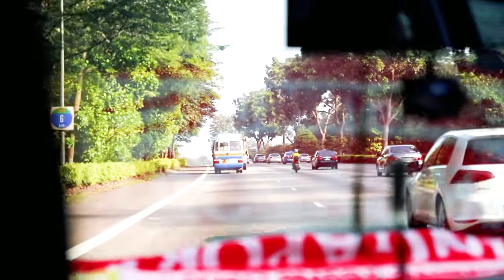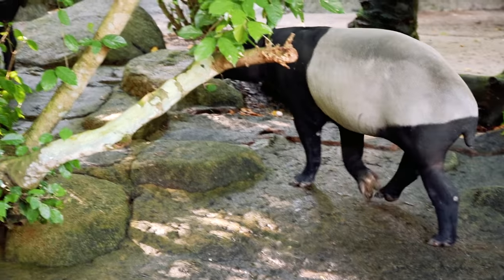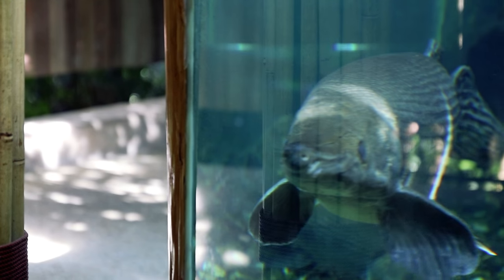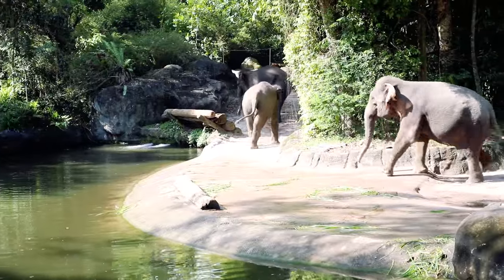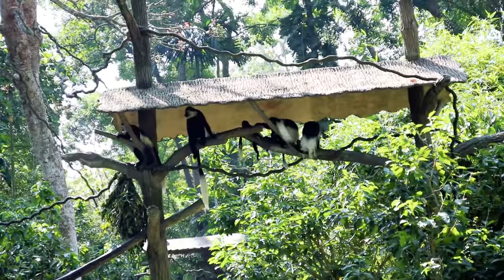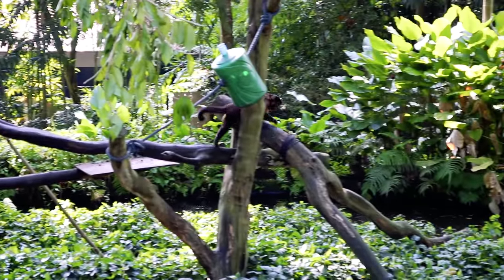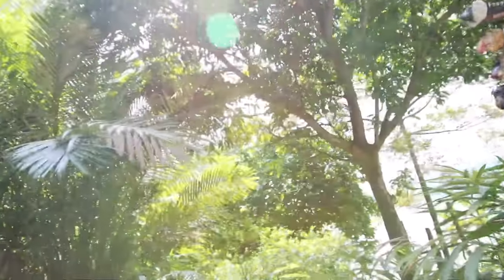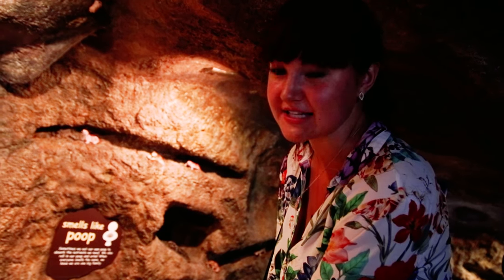THIS WAS FUN! - Singapore Zoo: Quick visit before flight to Malaysia. Love Eat Travel!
Episode #11 - Nature stop! ...literally! 😜 We are at the Singapore Zoo - The World's Best Rainforest Zoo. Here are a few tips & facts about this beautiful place from our quick visit before the flight to Malaysia.

Follow us everywhere @KassyPlusOne

PLACES VISITED:
"Singapore Zoo"

Video production by Jax Karbeat.

It's Sunday. Our flight to Langkawi is around 4PM.
We had some time in the morning, so we've decided to check out Singapore Zoo. It took us about half an hour to get from our hotel in Geylang to the zoo.

It was just passed 8:30am. There were not too many people around and no lineup at the cashier. Around the ticketing area there are a few food outlets, so if you come hungry there are places you can eat at. We decided not to waste much time, grabbed our tickets which were $33 per person and went in.

At the entrance we were given a map. That helps with the navigation around the zoo as it's a big place to explore.

From the entrance, the trail splits into two: Rain-forest Walk to the right and Treetop Trail to the left. We decided to start with the treetop trail.

We've got a chance to see so many interesting animals: Malayan Tapirs, White Tiger, Pygmy Hippos, Alligator Gar, Long-neck Turtles, Capuchin monkey, Baboons, and many more

Even though it was 9 in the morning it started to get hot and humid. Thankfully at the zoo some of the shelters are even air conditioned. In this constant heat these are life saviors.

We made a quick stop at the "Elephants of Asia". There are 2 shows daily, one at 11:30am and the other one at 3:30pm. It was too early so we didn't get to see the show, but we did catch them running around and doing their elephant thing.

There are 3 other shows available:
"Animal Friends Show" with domestic animals, "The Rain-forest Fights Back Show" showcasing the wildlife of the rain-forest and
"Splash Safari Show" with California sea lion superstar, which we actually got to see.

"Splash Safari Show"  is about 40 minutes and it's a great way to take a break from walking around, just sit back and relax. If you're not afraid to get wet, you're more then welcome to take a seat a the front. I've decided to play it safe and keep my distance. It was very entertaining to watch. The show involves many funny moments and interaction with visitors.

Our next stop is Primate Kingdom. We spent at least half an hour here as it's a big place a d presents many different species of primates. With the Zoo's famous open concept, most species have their own island recreating their natural habitat.

Few interesting facts about the zoo:

1. Opened in 1973 with around 300 animals from 70 species
2. Now home to over 2,800 animals representing more than 300 species, 26% of which are endangered
3. Currently receives over 1.7 million visitors a year
4. #1 Zoo in Asia and #5 Zoo overall in the world
5. Impressive size of 26ha, which is the size of 23 football fields, however further plans to expand the Zoo by the year 2020.

A few other things you can check out at the Zoo are River Safari with the world's largest fresh water pool, opened from 10am-7pm with $30 admittion fee, and the famous Night Safari, which is the first nocturnal zoo in the world. It was opened in 1994 and houses over 2,500 animals  from over 130 species. It is opened every day from 7:30pm-12am and costs $45 per person. If you are planning to visit all the parks, Singapore Zoo offers a multi pack for only $69, which is a great deal.

If you will be planning your visit to the Zoo and wish to visit all the shows, we highly recommend to check out their official website for schedules. Plan your day accordingly to make your Zoo trip easier and more enjoyable. The Zoo created a suggested itinerary with morning and afternoon highlights and park visit tips. Make sure to check their show schedule as times are subject to change.

We wish we had more time at the Zoo and planned our day a bit better, so we wouldn't miss one of the most popular attractions that Singapore Zoo is famous for - the animal feeding sessions.
Feeding sessions take place between 9am-5pm and food can be purchased at the Zoo. You will get a chance to feed many animals off your palm. To name a few - elephants, white rhinos, giraffes and baboons. Make sure you come early if you want a chance to feed animals as the Zoo limits their food supply to avoid overfeeding. This looks like a super fun activity to do for both adults and kids. Hope you won't miss it.